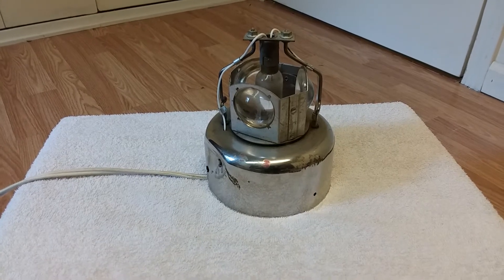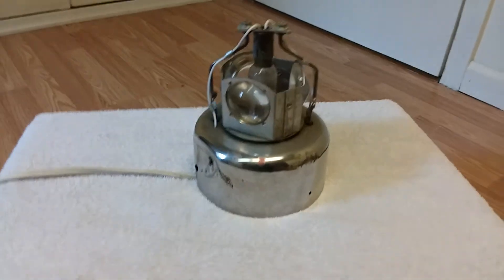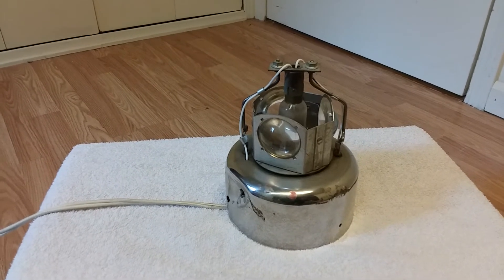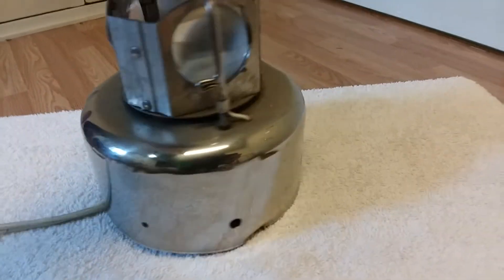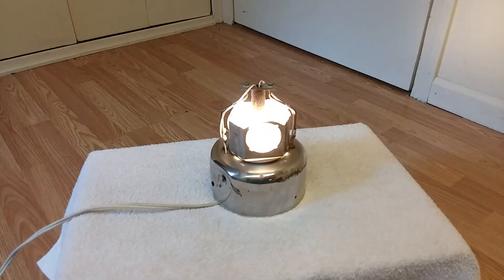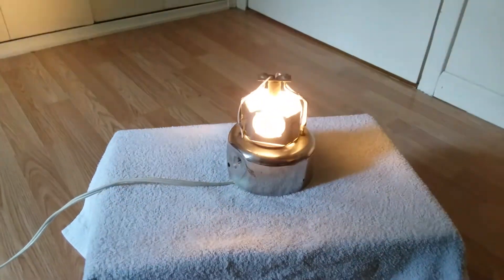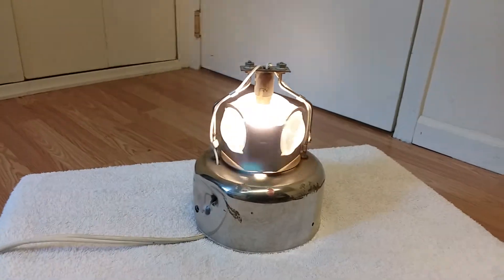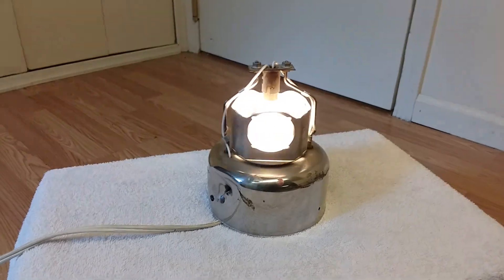VINTAGE STOP & SHOP REFRIGERATION ALARM LIGHT (still works)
Not sure of the exact era of this Refrigeration alarm light but I would assume it was from the 50s or 60s. My parents had it in the basement of their house in the 70s so I know it's older than that. I took it when they sold that house years ago and have since rewired it with a new plug and got it working again.